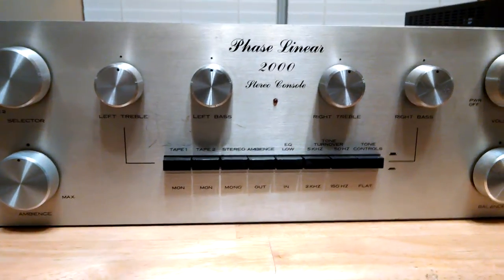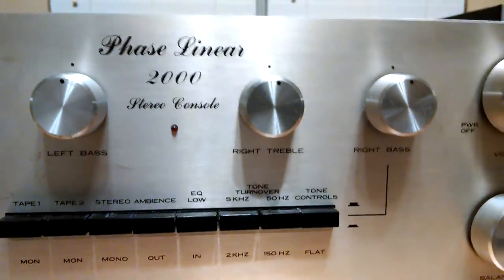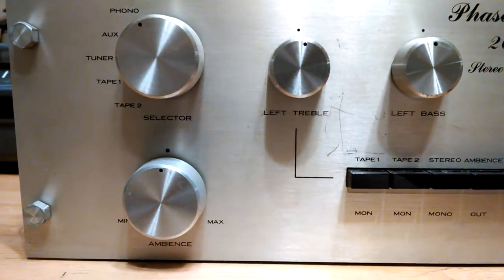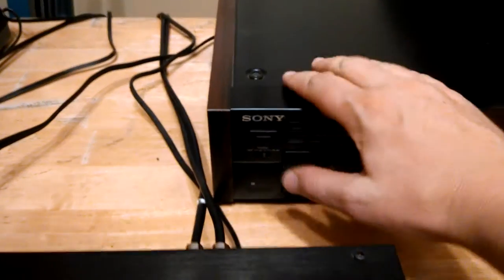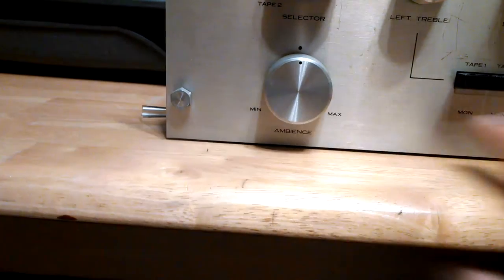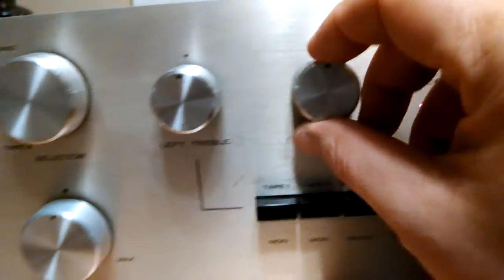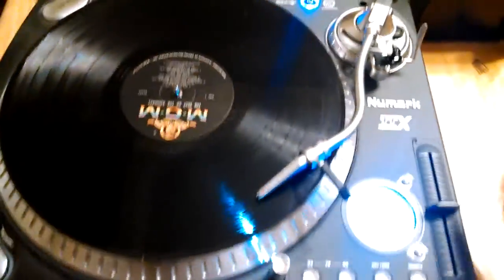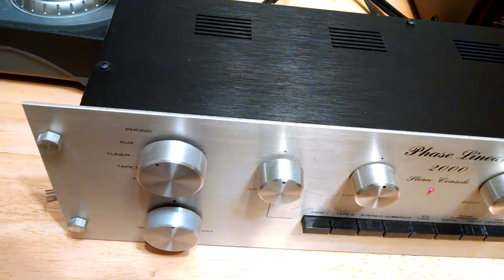Bob Carver Phase Linear 2000 PreAmp